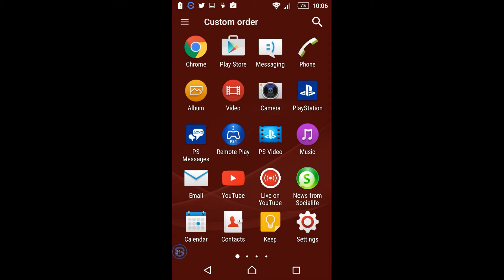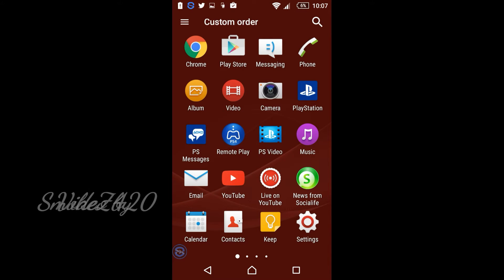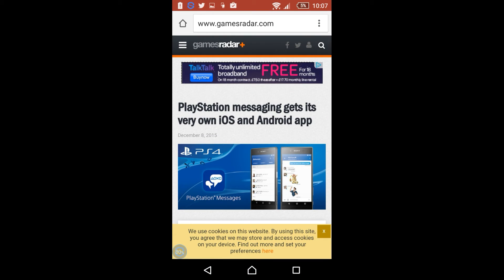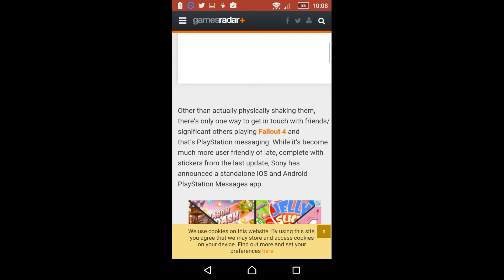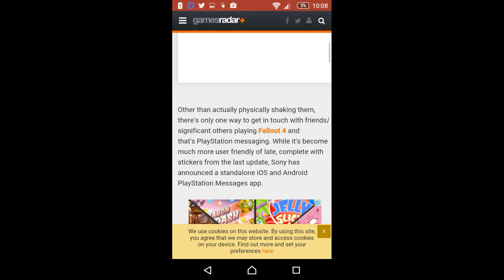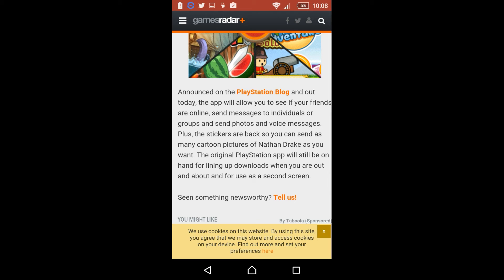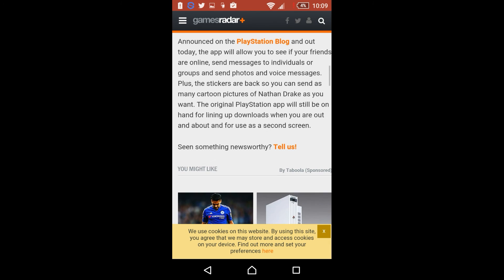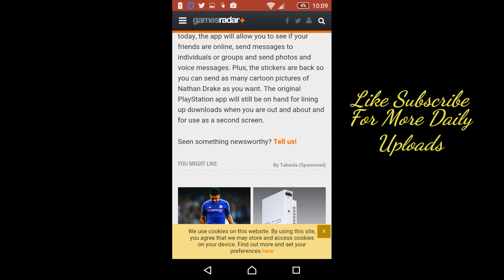NEW PlayStation Messages App?!!??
A new video for all you Playstation users. It's finally here and I think it's come at a perfect time, the Playstation Messenger app for you ios and Android devices. Now who doesn't know how annoyingly frustrating it can get using your ps4 control pad to operate the keyboard, we'll with this app the hard times are over and look forward to communicating with your friends a lot smoother.